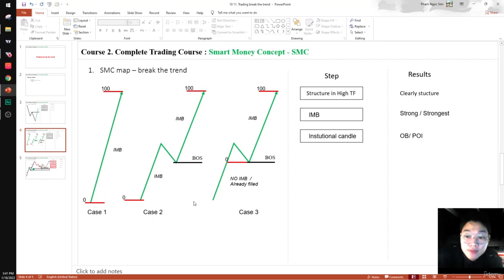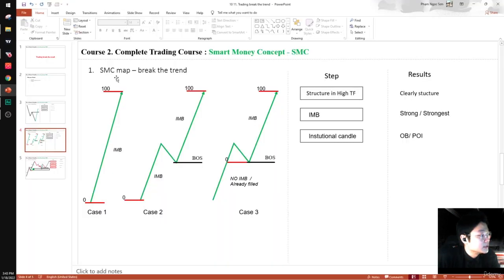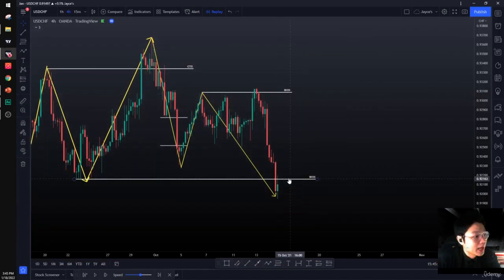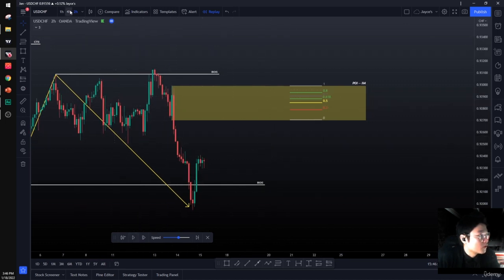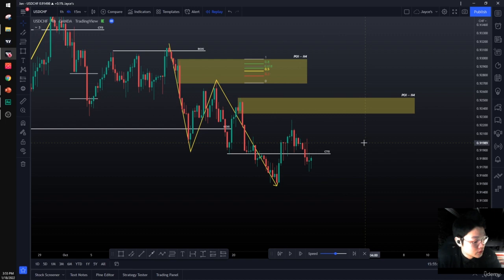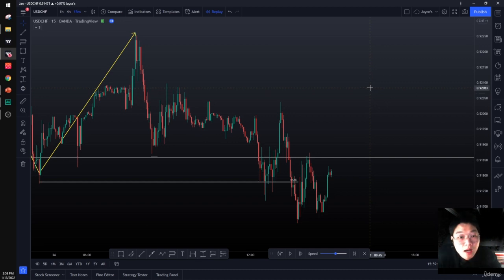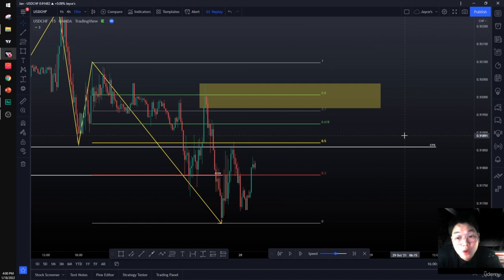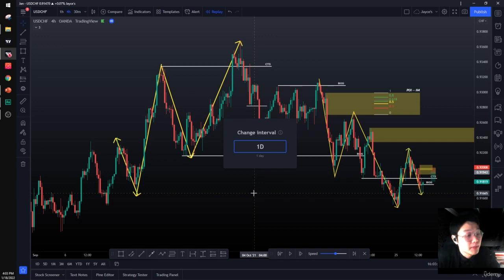Main Strategy of Smart Money Concepts - Trading break the trend Example case 3